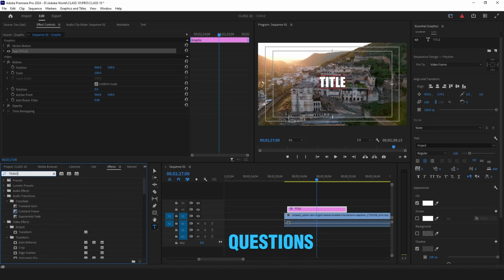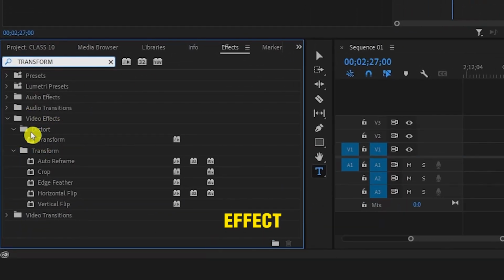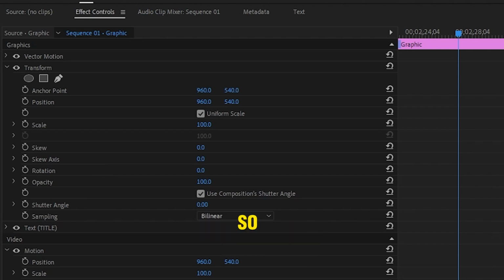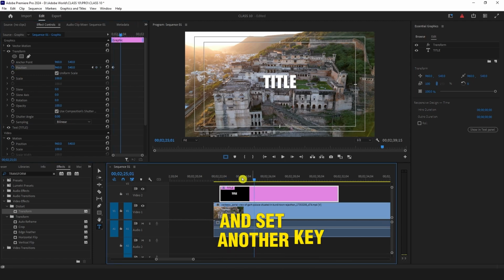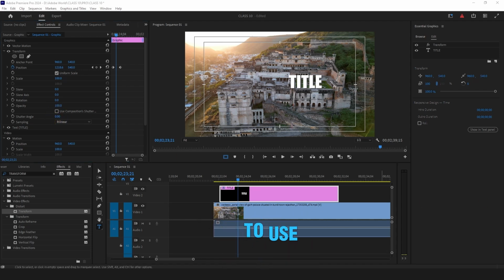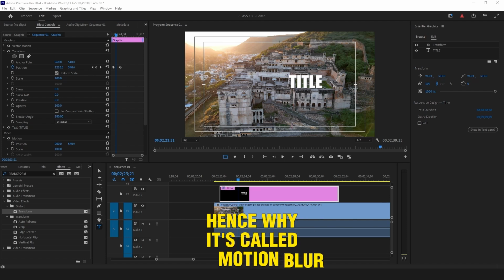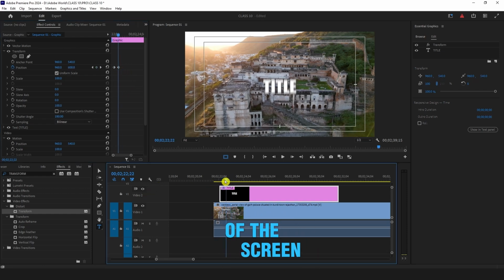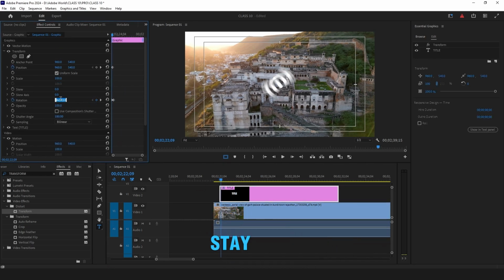Premiere Pro Motion Blur Tutorial Cinematic Smooth Transitions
Unlock smooth, professional-looking motion blur in Adobe Premiere Pro with this step-by-step tutorial! Whether you're creating transitions, speed ramps, or cinematic edits, adding motion blur will make your footage look more natural and dynamic.

🎬 What you’ll learn:

How to enable motion blur in Premiere Pro

Best sequence & shutter angle settings

How to create smooth motion blur for transitions

Tips for speed ramping with motion blur

Plugin vs. no-plugin methods

📌 Why use motion blur?
Motion blur adds realism and smoothness to fast-moving clips, making your videos look more cinematic and polished.